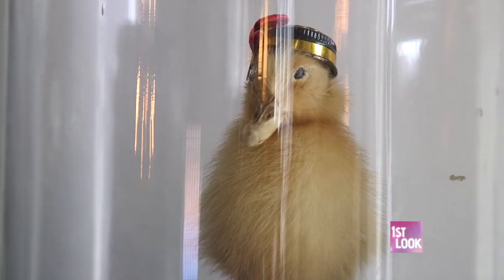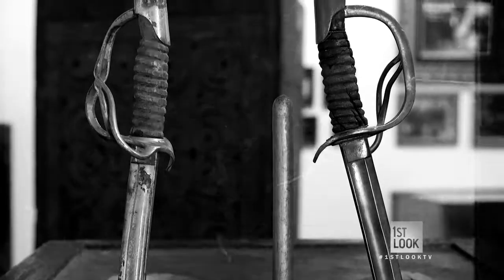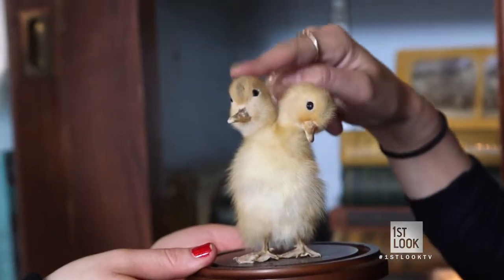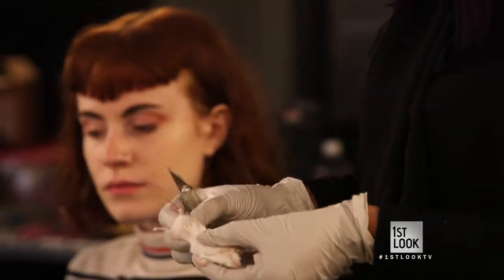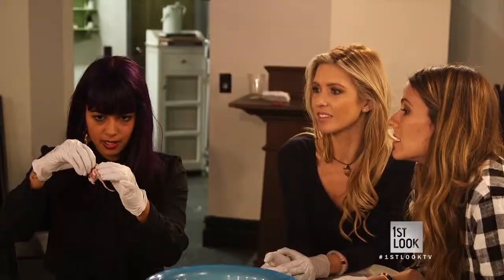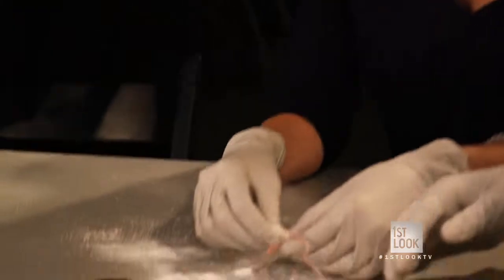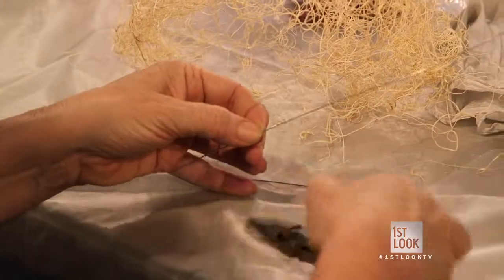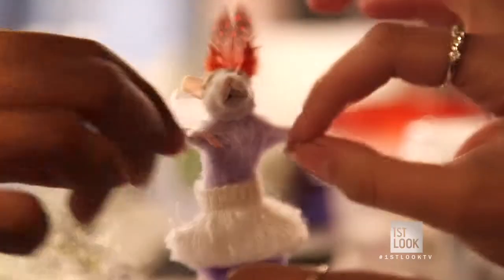Re-Animating The Dead in Brooklyn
Want to bring the dead back to life?  Audrina meets up with friend Eden Grinshpan to check out the Morbid Anatomy Museum, a place where turn of the century magic, dead mice, and squishy bits are all on exhibit.